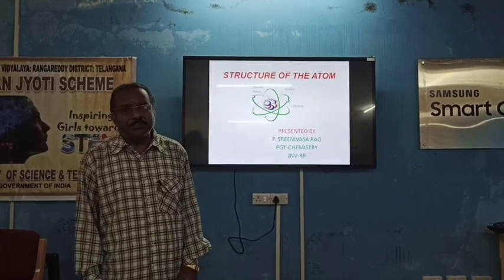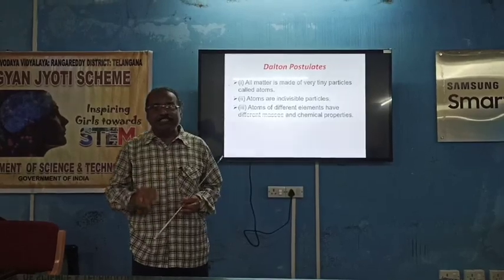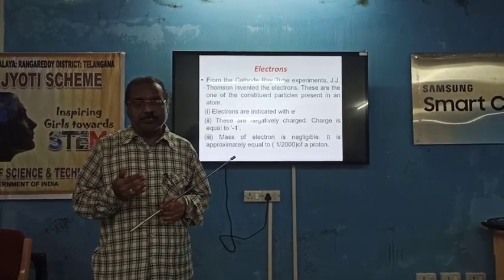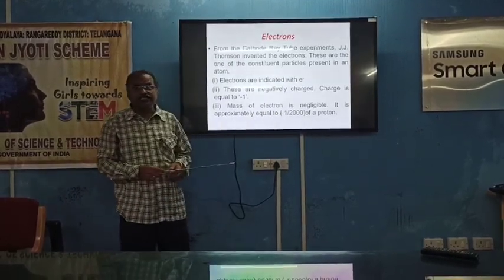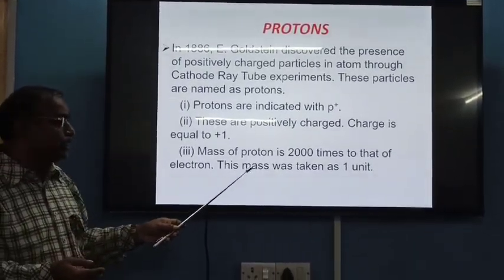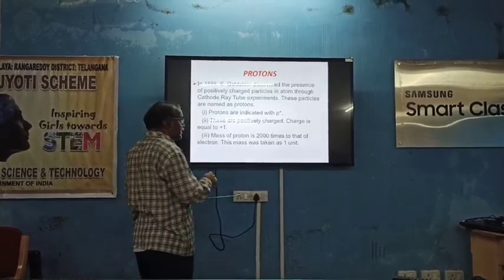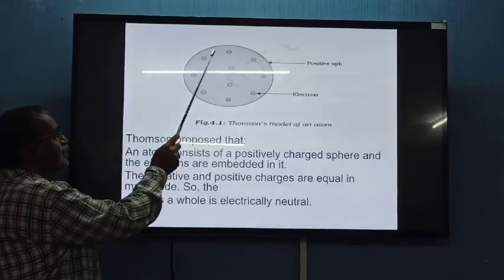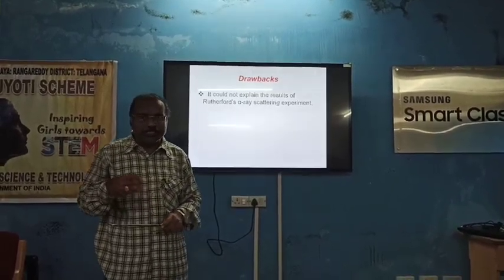Ch 4 Structure of the Atom Part 1 Science Class 9 CBSE NCERT Explanation Video